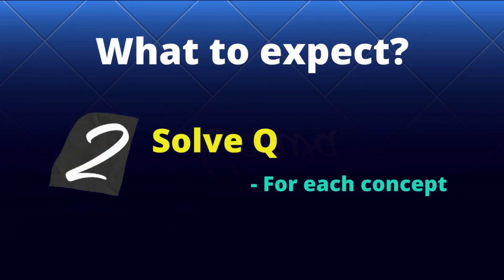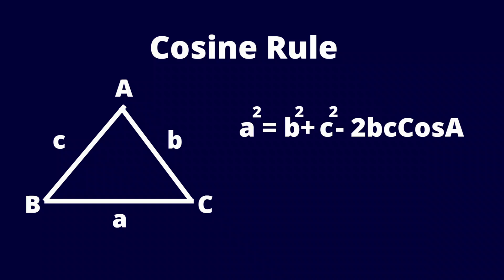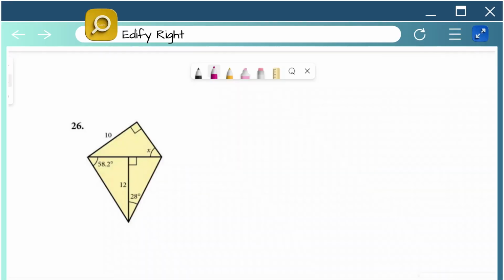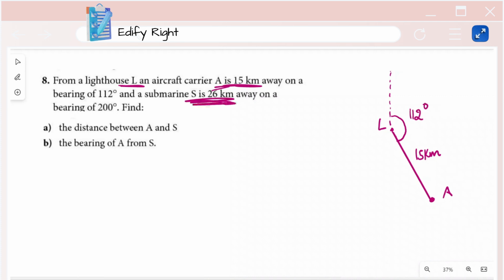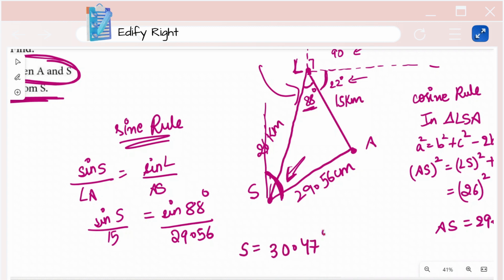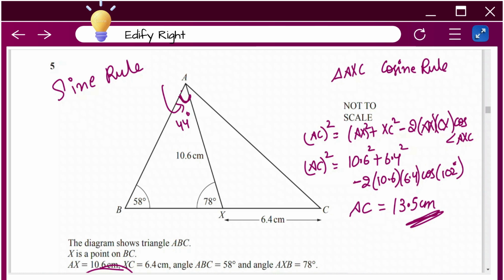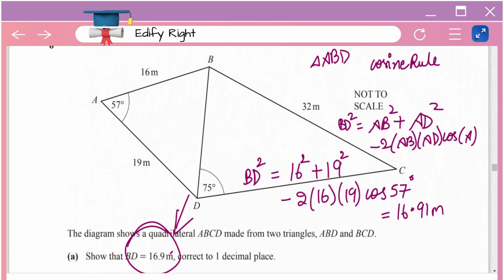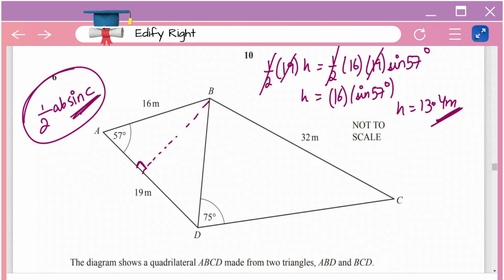Trigonometry complete revision in 30 min (2022) - IGCSE Math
Hey guys!

00:00 overview
00:23 What to expect
00:55 Difficulty level
01:07 Right Angled triangle (Base, perpendicular, hypotenuse)
01:50 Trigonometric ratios to know
02:24 Pythagoras Theorem

03:04 Sine Rule
03:59 How to use sine rule?

05:01 Cosine Rule
05:36 How to use Cosine rule?
06:23 When to use Cosine rule?

06:37 Area of a triangle
06:58 Finding Area of Triangle using angles

07:41 Easy Question 1
08:54 Easy Question 2
09:57 Medium Difficulty Questions
13:17 Hard Questions
17:56 (ii)

21:04 How to get Free solved topical IGCSE Math past papers.

21:39 Past Paper Question 1
21:55 (i) Calculate AC
23:18 (ii) Calculate BX
24:45 (iii) Calculate Area of ABC

27:23 Past Paper Question 2
27:30 Show that
28:39 Calculate angle CBD
30:51 Find area of quad ABCD
37:16 Find the shortest distance
In this video, I am going to show you how to smash those seemingly difficult trigonometry questions in simple and easy way.

I am gonna start from the very basics and move to the advanced level.
So it doesn't really matter if you are opening your textbook for the first time or have already solved a few questions, you will still find this video helpful.

Before we begin, let me show you what you can expect from this video:
1.   we'll be starting with a general overview - what are the important concept formulae you need to know about
2.   Next, I'm gonna walk you through EVERY concept EVERY formula, and EVERY shortcut you need- from basics to the advanced
3.   I'm gonna solve a  few questions  using  each concept so you know how to apply the relevant formulae
4.   finally, we'll be doing some actual past paper questions with step-by-step solutions.

now, I have divided the questions in terms of the difficulty level of easy, medium, and hard so feel free to choose your level accordingly.